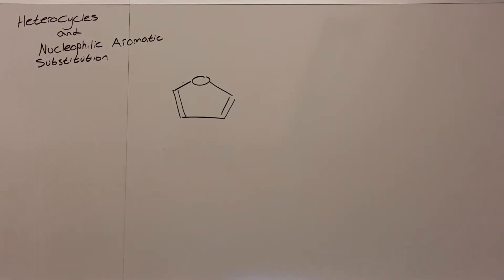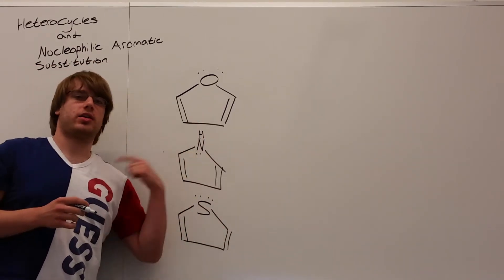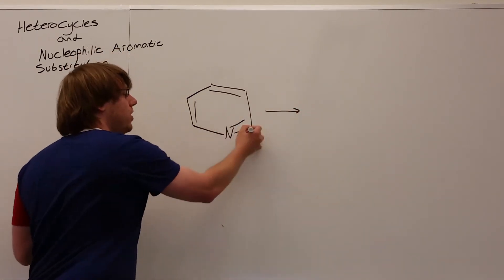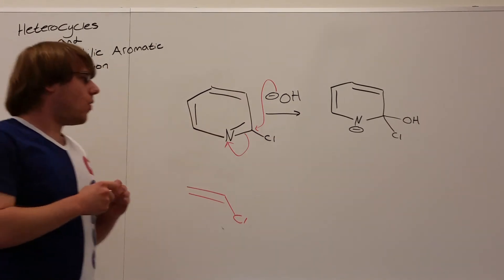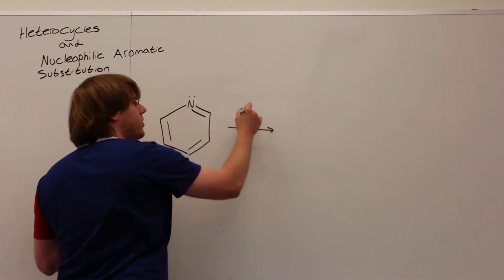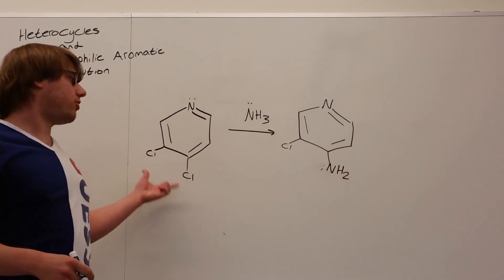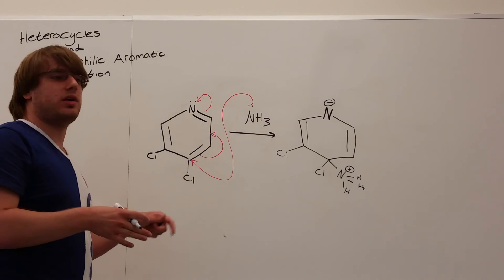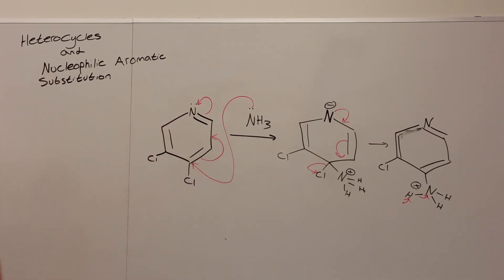Heterocycles Part 1 - Nucleophilic Aromatic Substitution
A quick description of what are heterocycles and the rules for nucleophilic aromatic substitutions that they can undergo.